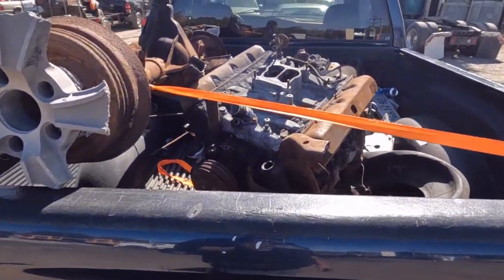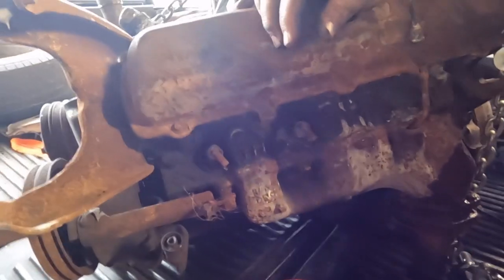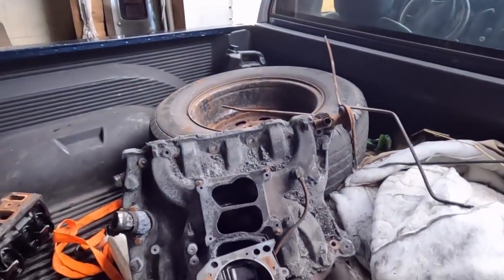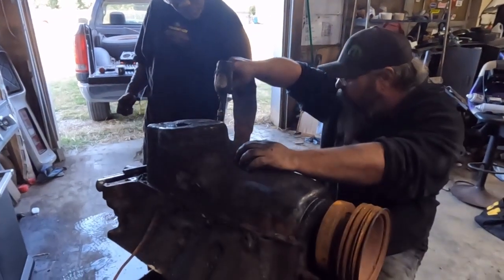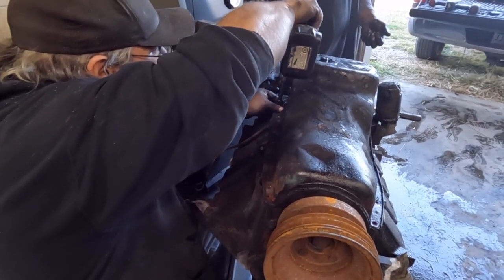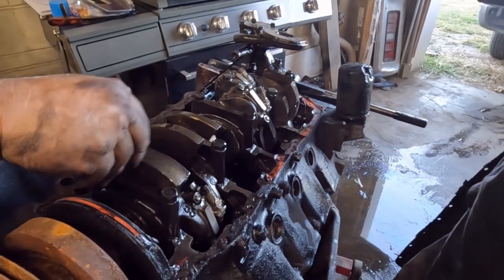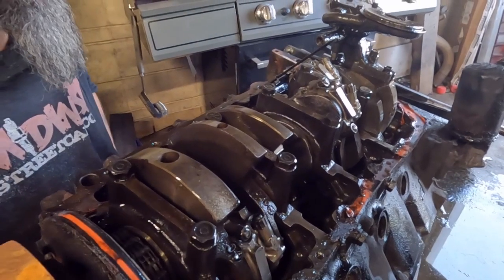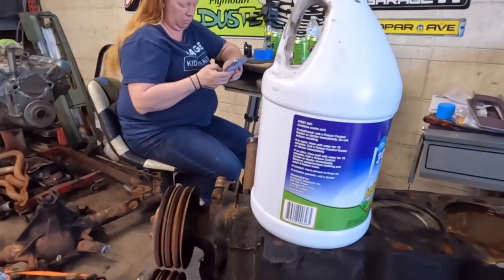455 OLS FROM A GARAGE FIRE! CAN WE SAVE IT??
We pick up and start the tear down on what I call the Chicken Fried Olds.